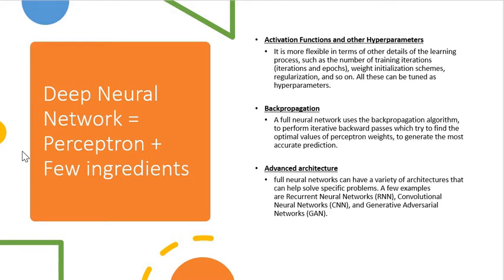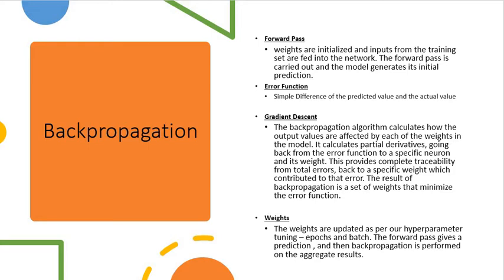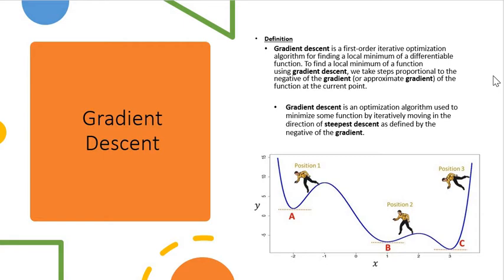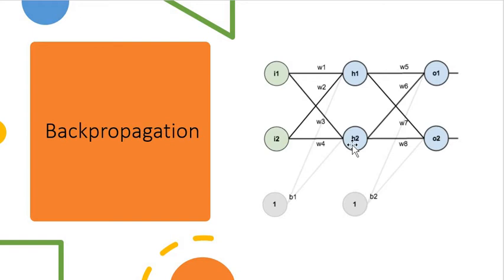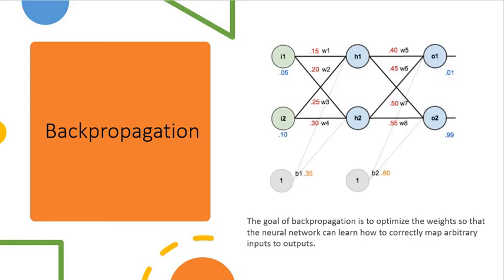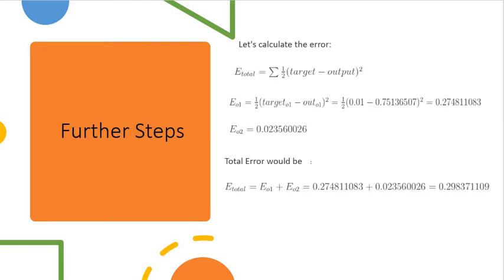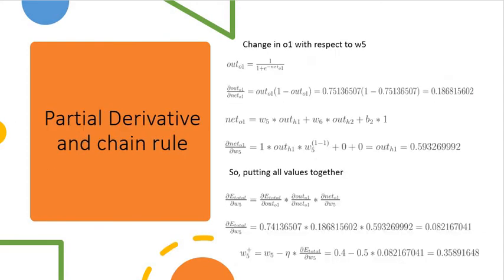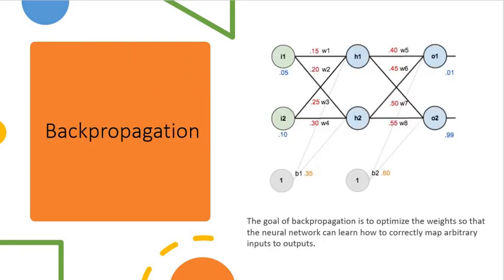Backpropagation and forward pass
This video focuses on the Backpropagation and the forward pass mathematically.

The below link will give you idea of the various documentations and the concepts.

The below link helps you with various concepts visually.